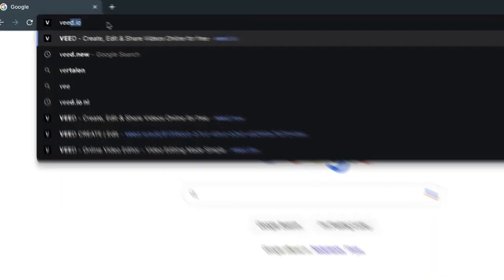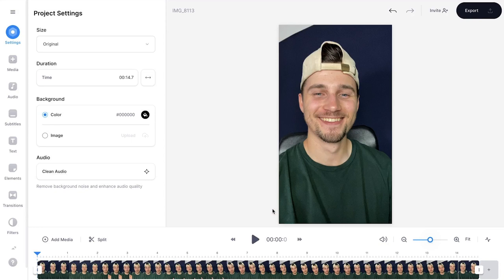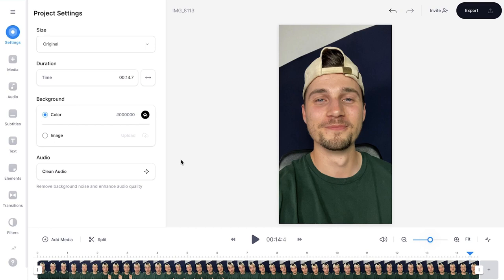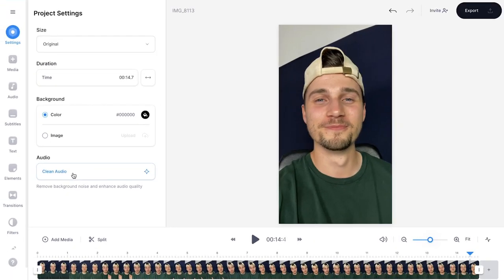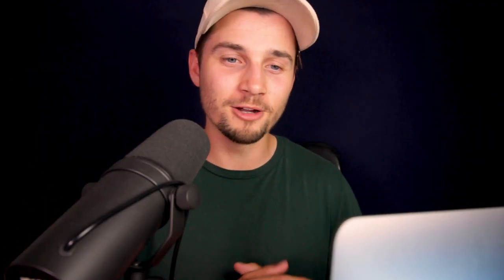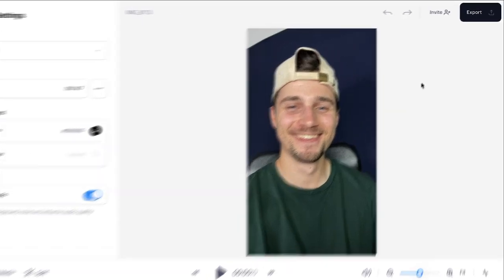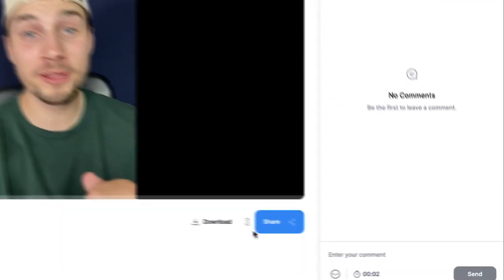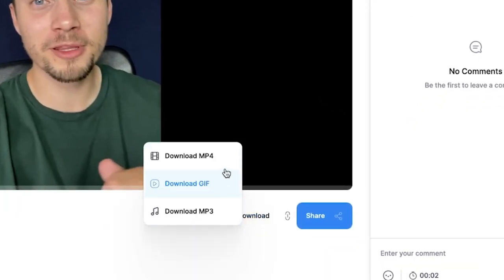How to Remove Background Noise from Video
In this video, we show you how to remove background noise from your video. You can easily clean audio in a click of a button, with VEED's online video editor!

When we record our videos, there's a chance our microphone picks up wind, white noise, humming or construction work. Fortunately, VEED's intelligent Clean Audio tool removes background noise. It distinguishes the prominent sound source, such as speech or your voice, from the background, and makes sure the noise in the background gets reduced, so people can hear your voice without annoying background noises!

You can remove background noises from your video, but also audio files. Feel free to try removing background noise for yourself through the link above! 🎉

🚀 How to use VEED's Clean Audio tool:

00:00 How to remove background noise - Intro
00:08 How to head over to VEED's online background noise remover
00:16 Upload your video with background noise
00:25 Example of background noise in video
00:38 How to remove background noise from video in one click!
01:00 Comparing video with and without background noise
01:22 How to export your video with clean audio
01:57 Outro

Tim & VEED.IO